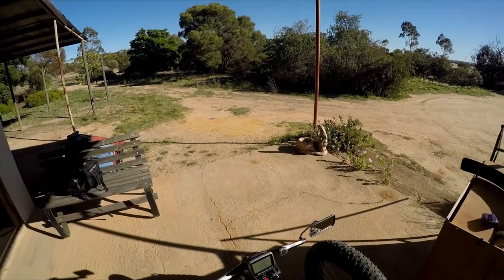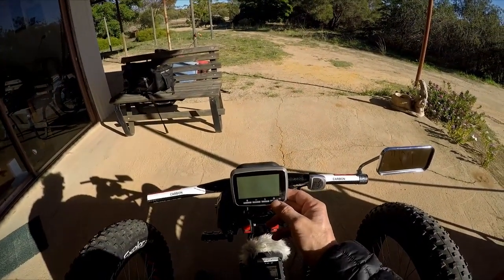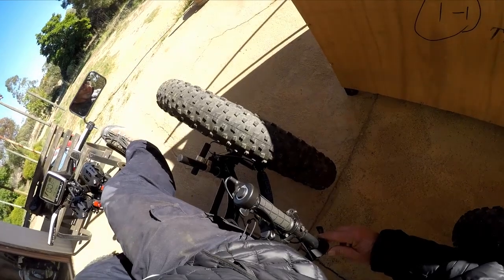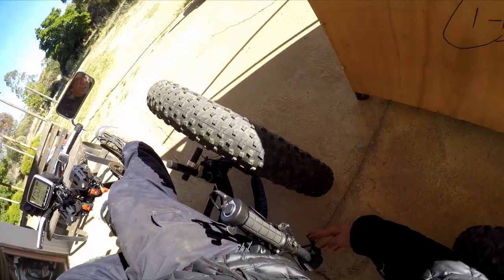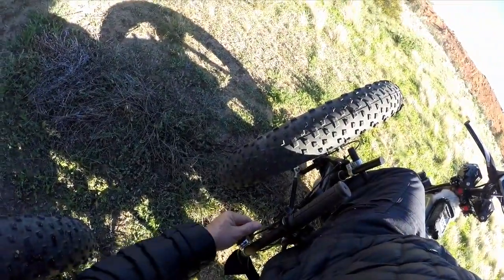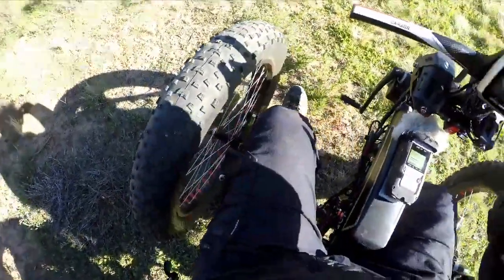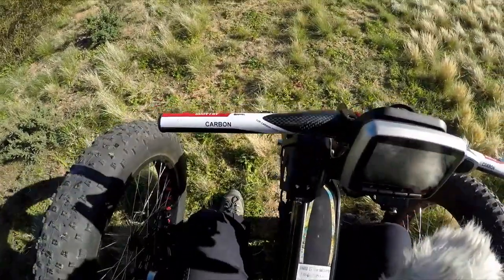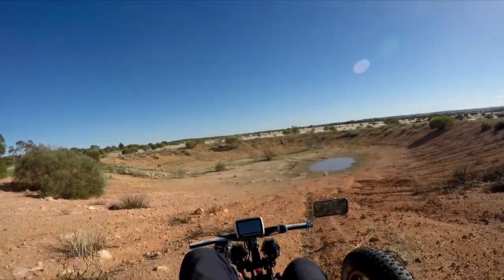Dual motor electric assist 4wd Recumbent quad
Dual 48v500w motors and dual Batteries!

Front  Motor is the Tongsheng 500w with torque sensor and LCD display.
Rear Motor is the 500w Custom mountain motor with super large torque for climbing.
SRAM11 speed,
Easy to switch from the 2WD to 4WD,
Four-wheel drive system, climbing angle greater than 35 degrees.
Two-wheel drive system for normal road riding.

Challenge your limits!